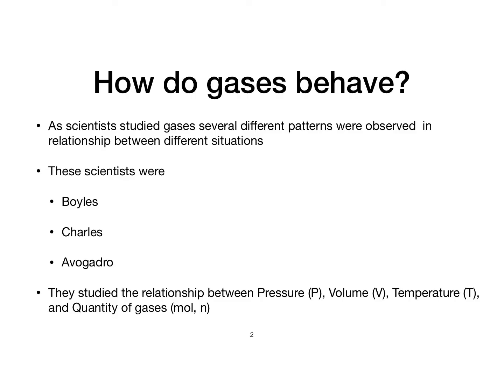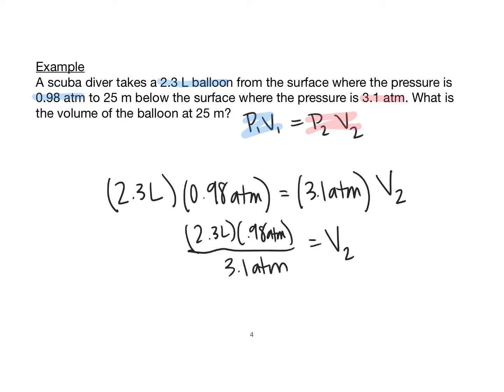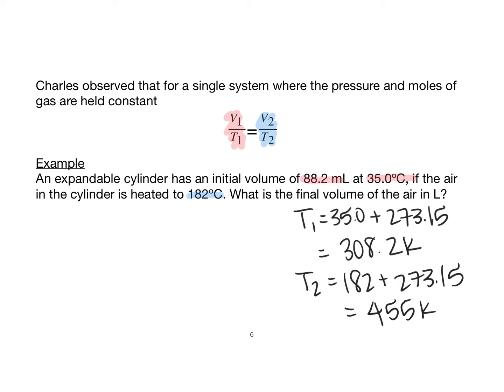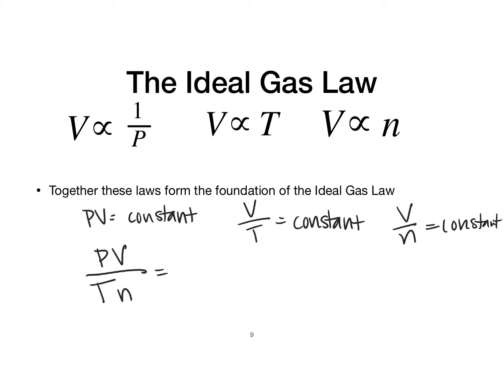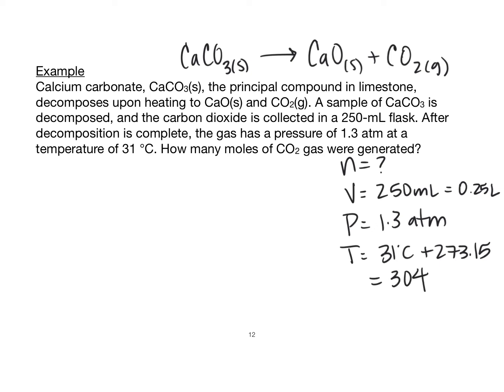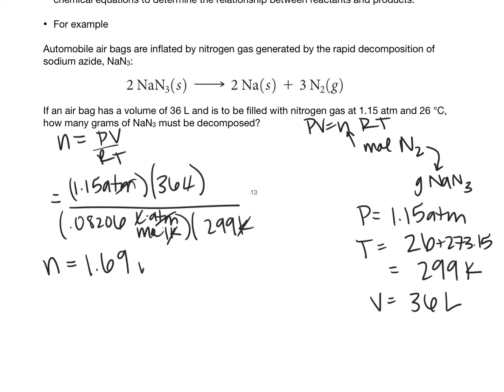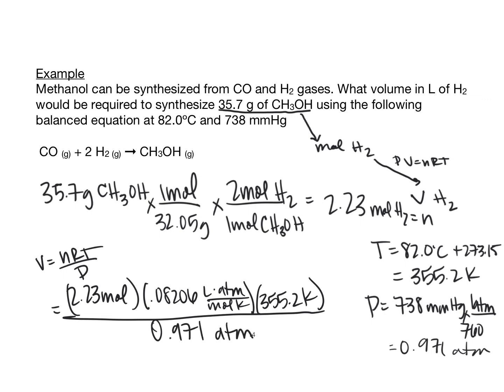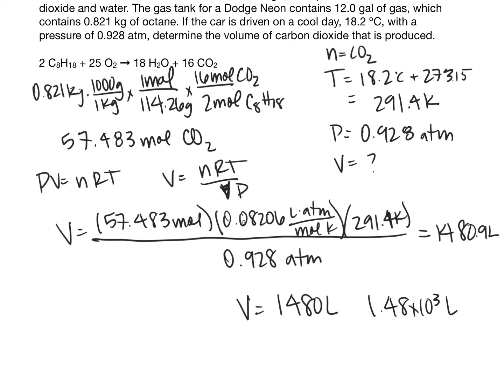6 2 Ideal GASES